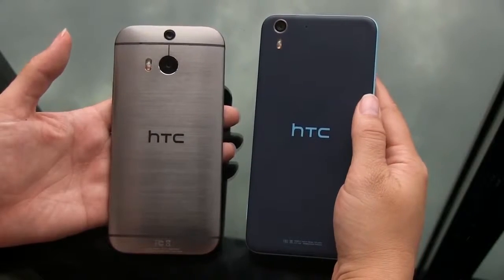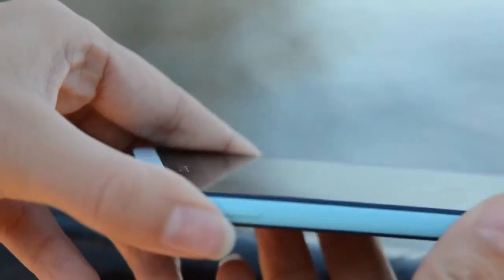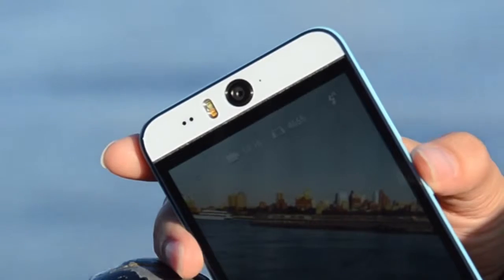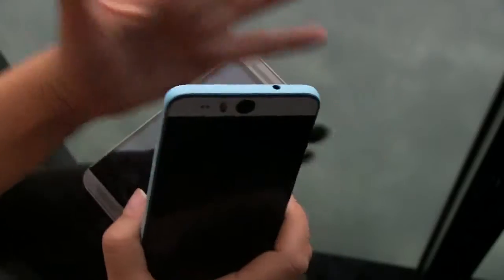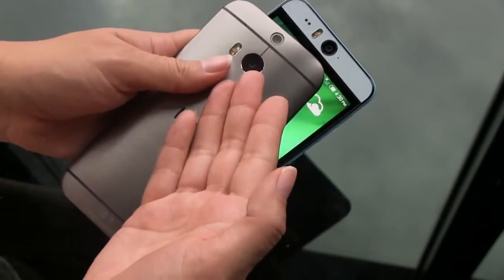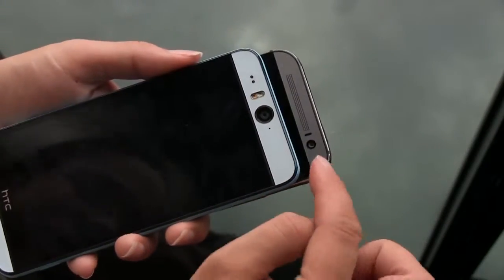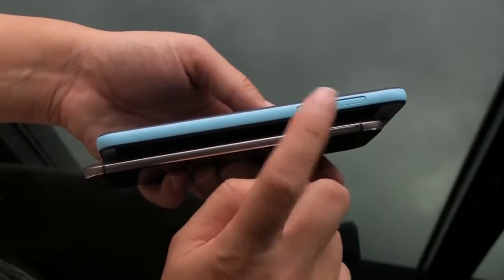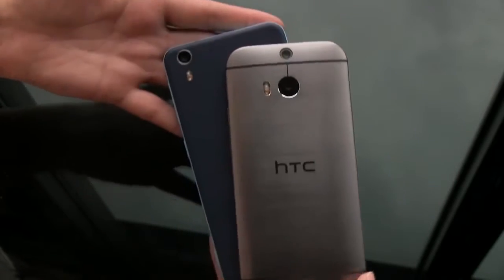HTC Desire Eye vs HTC One M8 size comparison